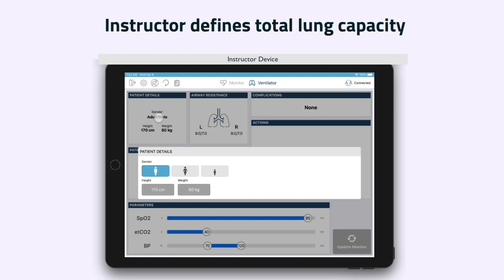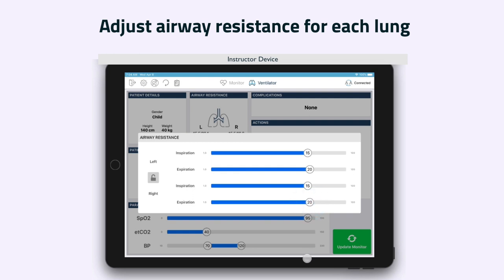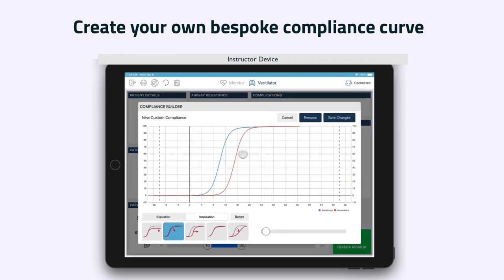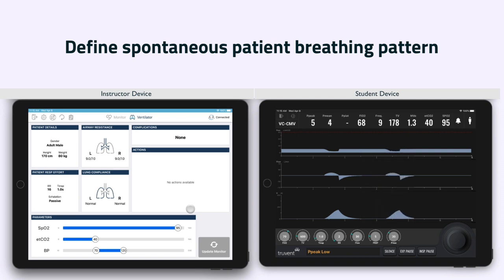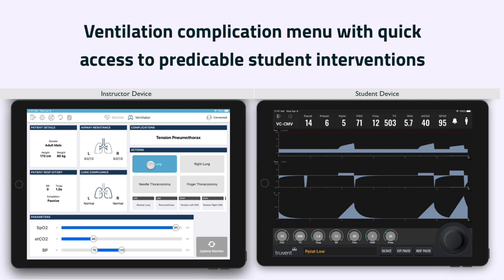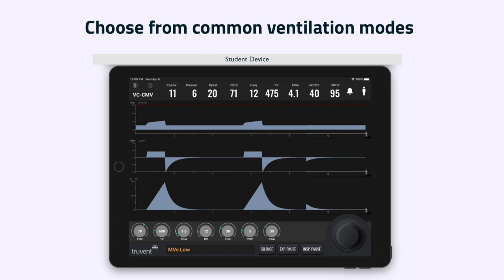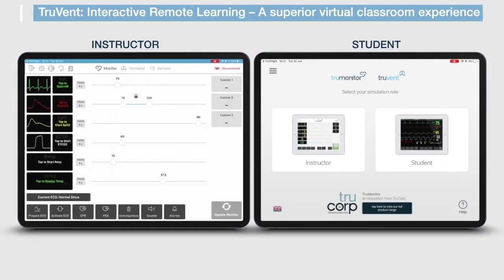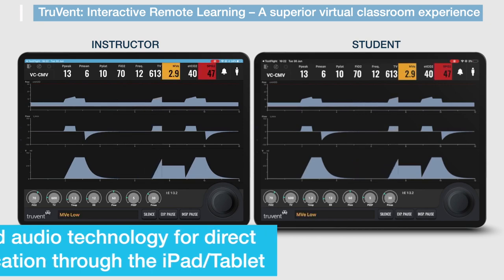TruVent Demo Video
TruVent is an innovative and effectively virtual simulation app to teach ventilation management safely without the need for a ventilator or a simulator. With TruVent, learners with limited experience can gain the basic skills needed to operate a ventilator with ease.